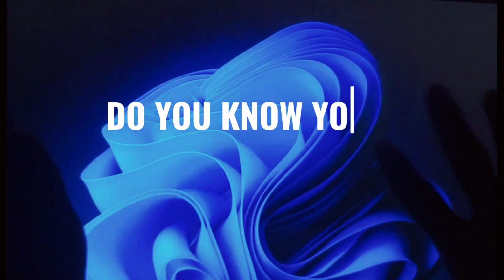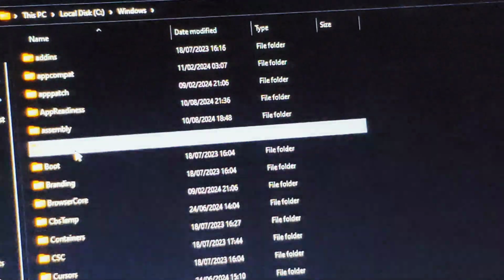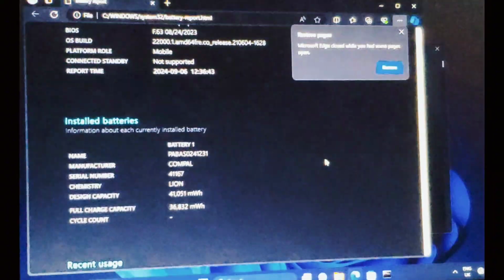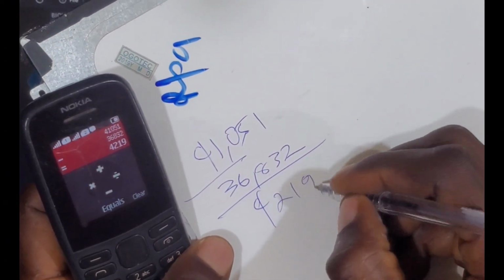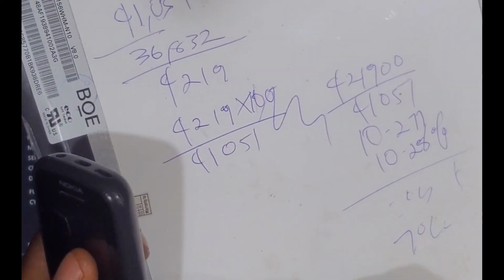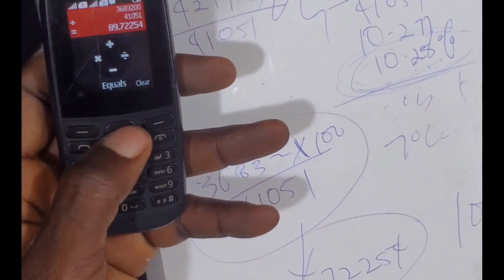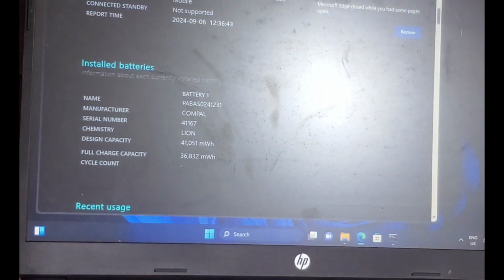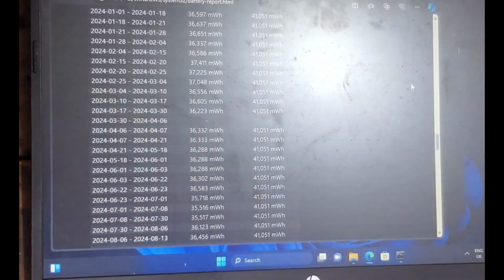Do You Know Your Laptop Battery Health?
The simple way to know your laptop battery health.
Simple calculation to help you determine the percentage wear of the battery and its general health.

watch out for the does and don'ts for battery long life.